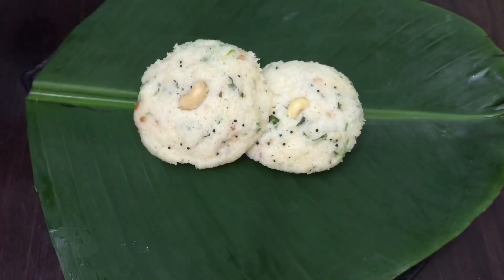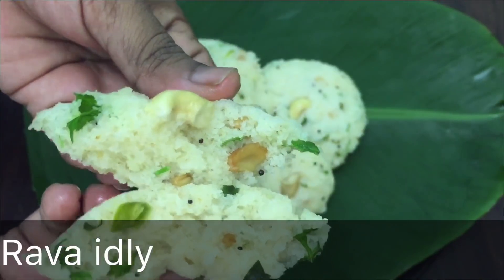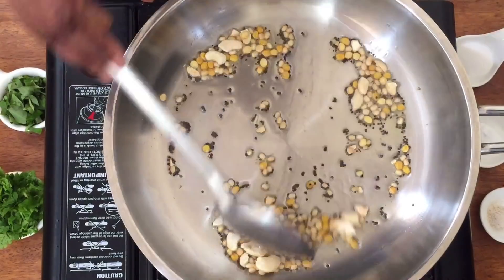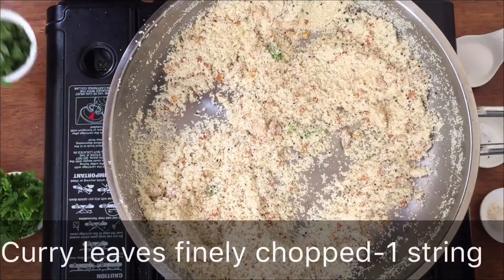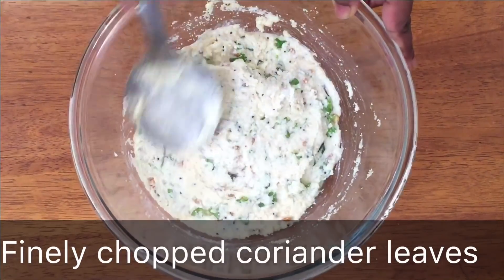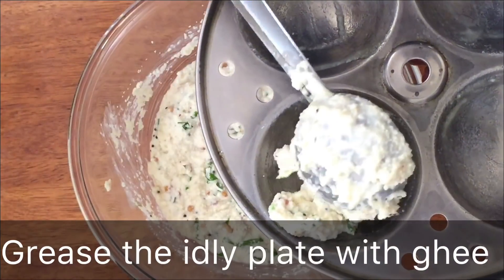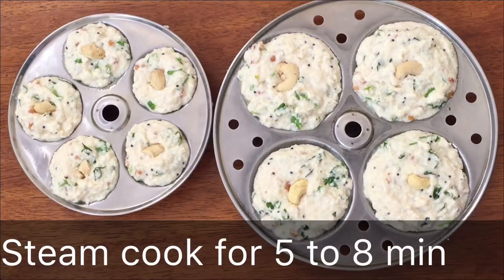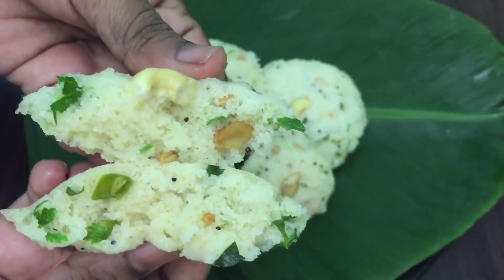ரவை இட்லி | Rava Idli Recipe in Tamil | Anjaraipetti